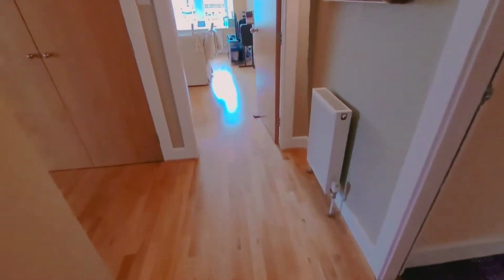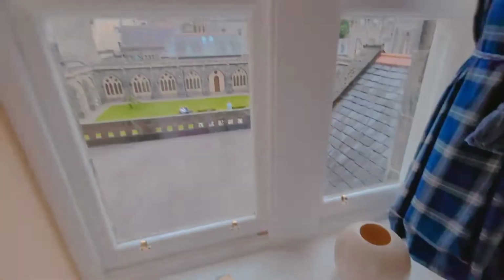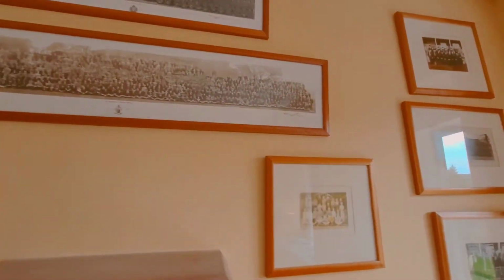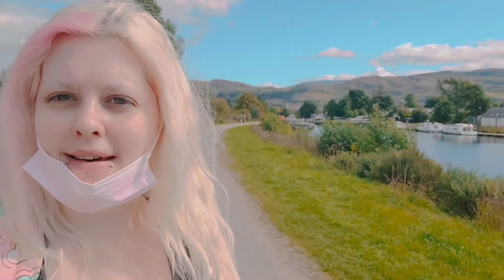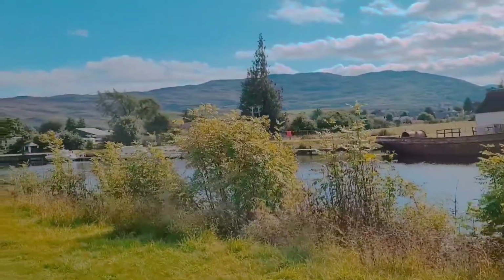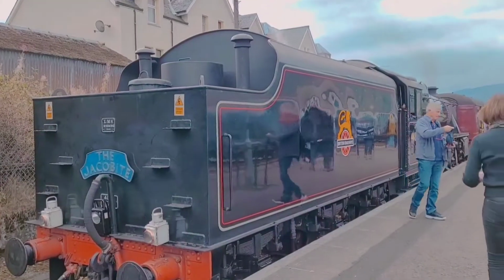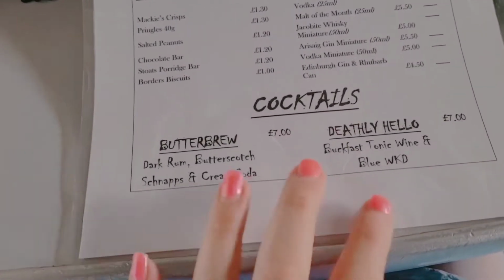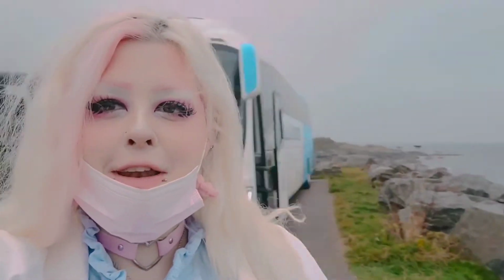What to do in the Highlands Scotland! -Hogwarts express! 💙🤍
hello guys!

part 3 of my Scotland trip! the Highlands!

finally the last part of my Scotland trip. it was such an amazing trip that I think about daily !

in this video I will show you what I did in the Highlands! hogwarts train,  Fort Augustus, Fort William, Castle Urquhart, boat cruise, Loch Ness and so much more ! join me in my adventure!

socials;
insta&tiktok: @rointhewind

music ;